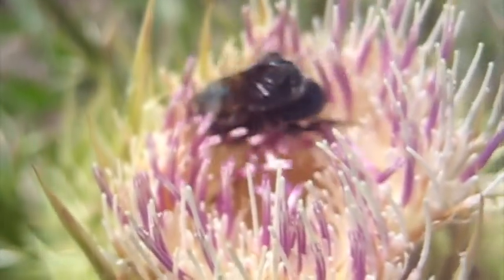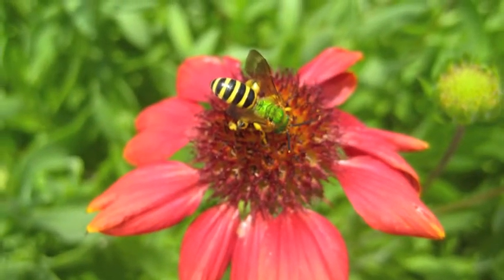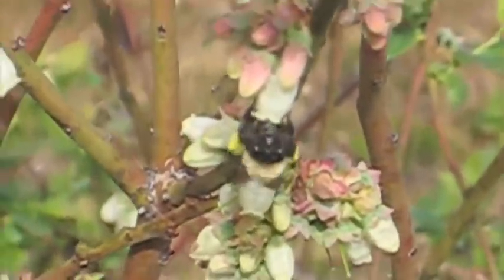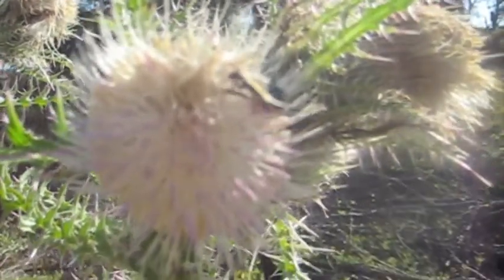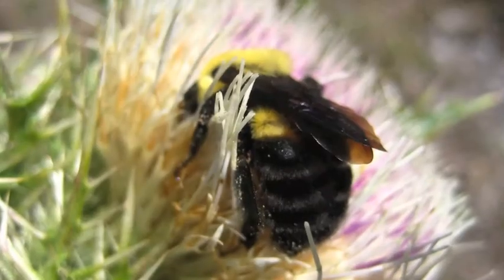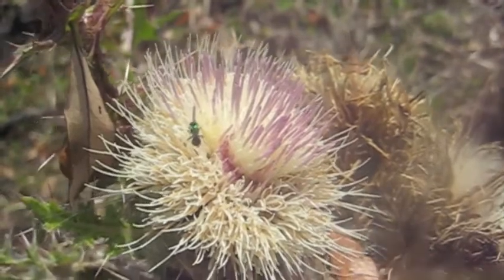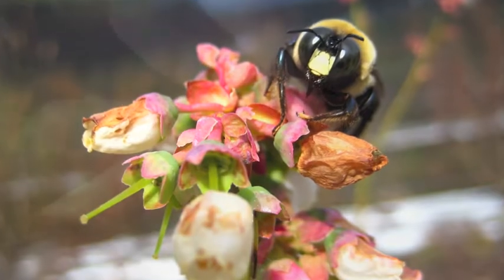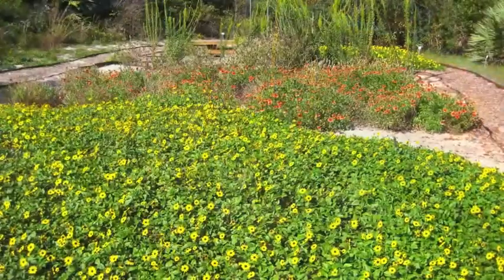Florida Native Bee and Floral Field Guide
Check out my Kickstarter Project to raise money to produce a field-guide to Florida's native bees and floral hosts!  Your support is greatly appreciated!